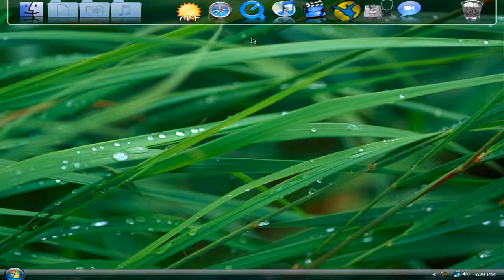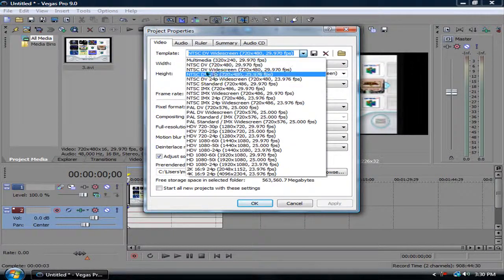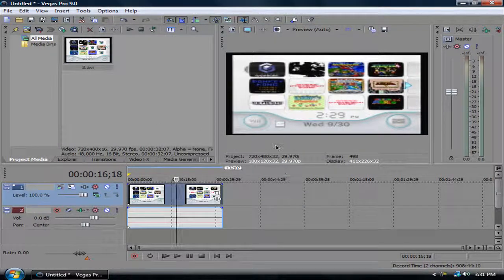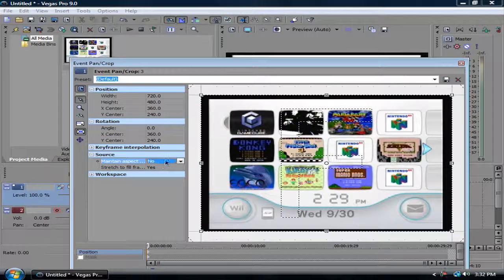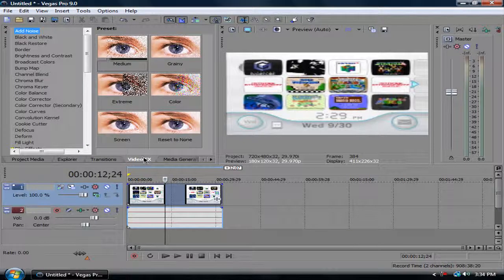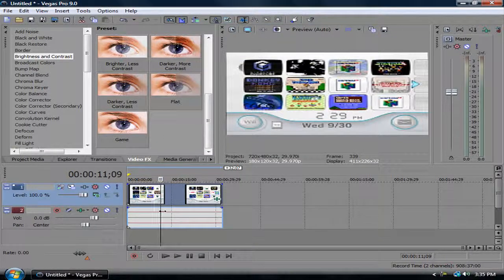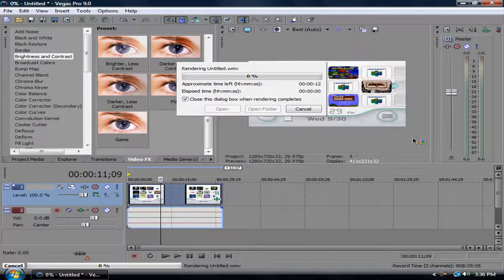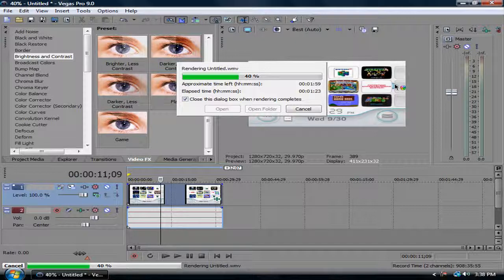dazzle HD settings tutorial (Sony Vegas) Part 2 UPDATED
this is part2, this will explain how to turn your video into HD using sony vegas. ENJOY!!!